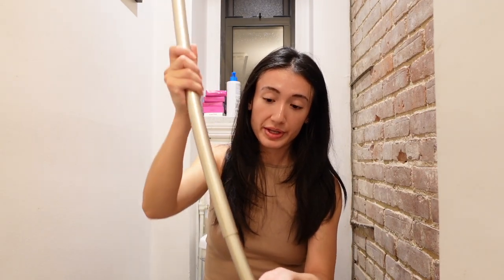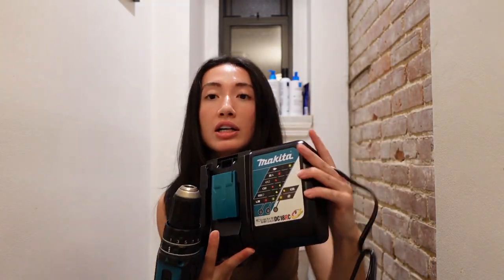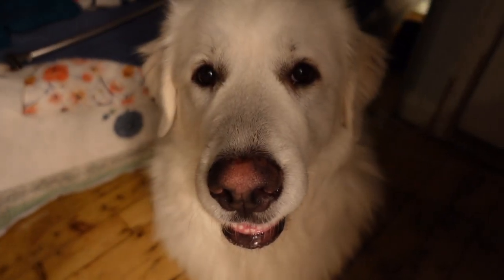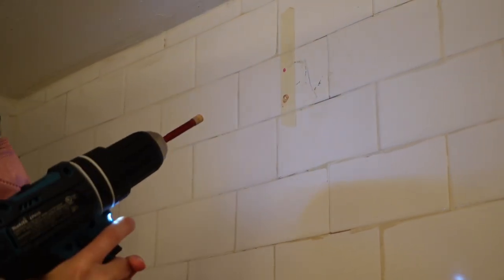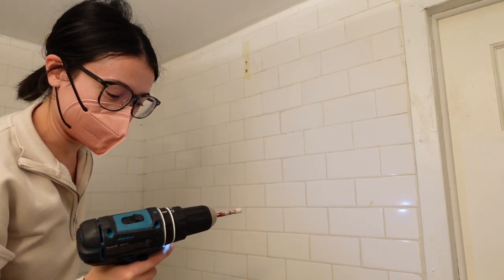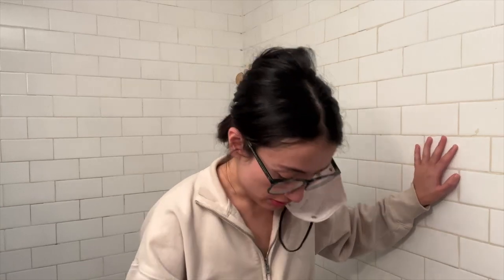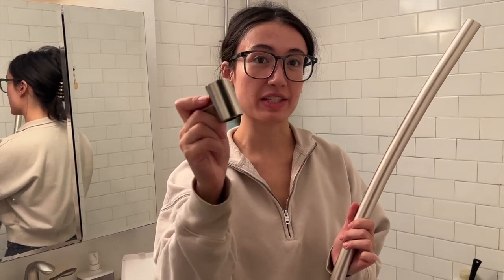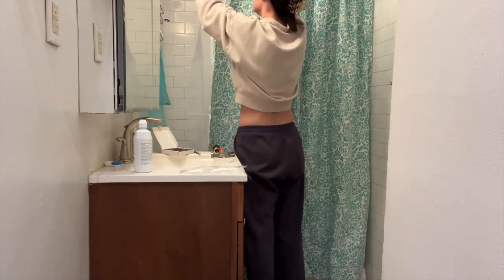DIY: installing a curved shower curtain rod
I used the Makita Cordless Hammer Driver Drill XPH10 to install a curved shower curtain rod, and now I have a few more inches of elbow room in the shower! The real estate is precious and much needed, especially in a Brooklyn brownstone like ours. I used diamond tip drill bits to complete the task. There were some unexpected turns in the journey but we made it through!